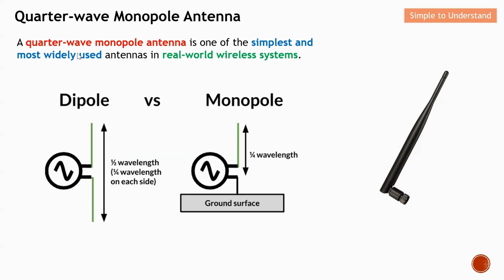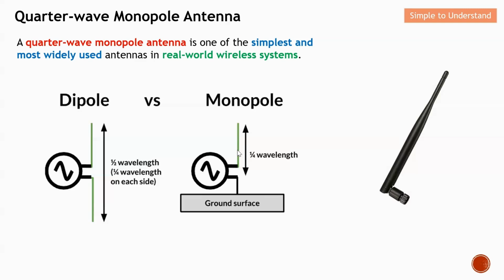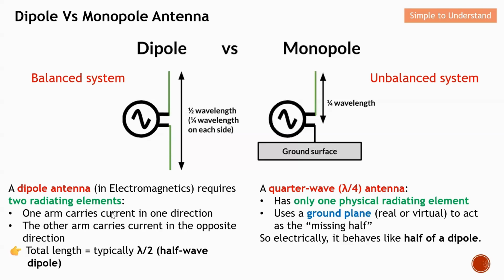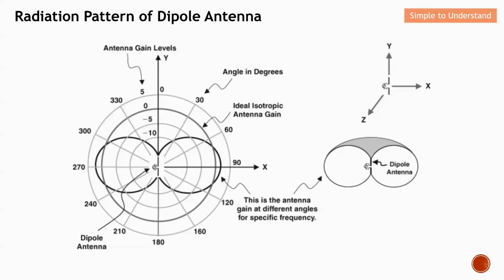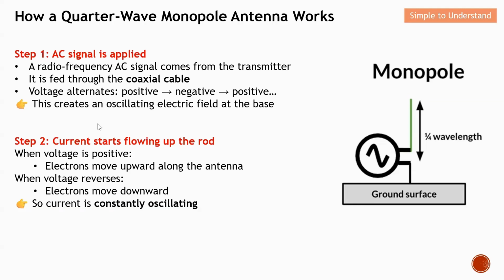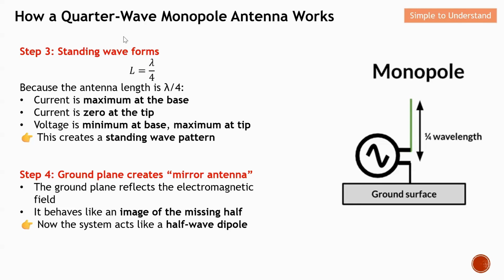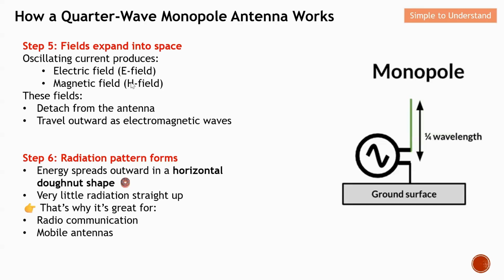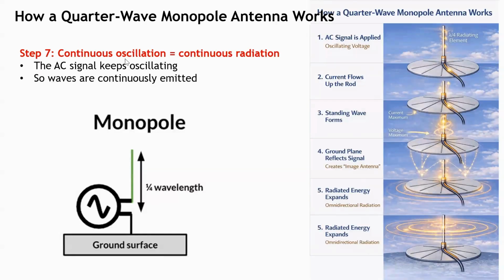Antenna #25. Quarter Wave Monopole Antenna Masterclass | Design, Working, Uses & Dipole Comparison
A quarter-wave monopole antenna is one of the simplest and most widely used antennas in real-world wireless systems.

A dipole antenna (in Electromagnetics) requires two radiating elements:
One arm carries current in one direction
The other arm carries current in the opposite direction
👉 Total length = typically λ/2 (half-wave  dipole)

A quarter-wave (λ/4) antenna:
Has only one physical radiating element
Uses a ground plane (real or virtual) to act as the “missing half”
So electrically, it behaves like half of a dipole.

Step 1: AC signal is applied
A radio-frequency AC signal comes from the transmitter
It is fed through the coaxial cable
Voltage alternates: positive → negative → positive…
👉 This creates an oscillating electric field at the base

Step 2: Current starts flowing up the rod
When voltage is positive:
Electrons move upward along the antenna
When voltage reverses:
Electrons move downward
👉 So current is constantly oscillating

Step 3: Standing wave forms
𝐿=𝜆/4
Because the antenna length is λ/4:
Current is maximum at the base
Current is zero at the tip
Voltage is minimum at base, maximum at tip
👉 This creates a standing wave pattern

Step 4: Ground plane creates “mirror antenna”
The ground plane reflects the electromagnetic field
It behaves like an image of the missing half
👉 Now the system acts like a half-wave dipole

Step 5: Fields expand into space
Oscillating current produces:
Electric field (E-field)
Magnetic field (H-field)
These fields:
Detach from the antenna
Travel outward as electromagnetic waves

Step 6: Radiation pattern forms
Energy spreads outward in a horizontal doughnut shape 🍩
Very little radiation straight up
👉 That’s why it’s great for:
Radio communication
Mobile antennas

Step 7: Continuous oscillation = continuous radiation
The AC signal keeps oscillating
So waves are continuously emitted